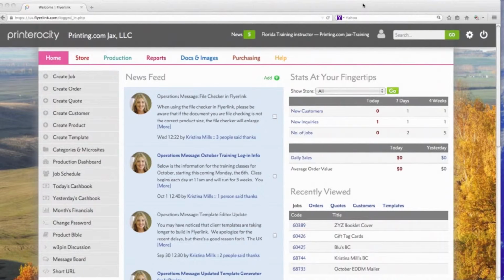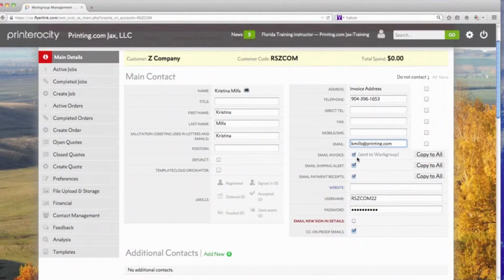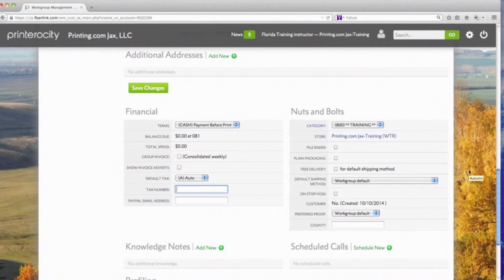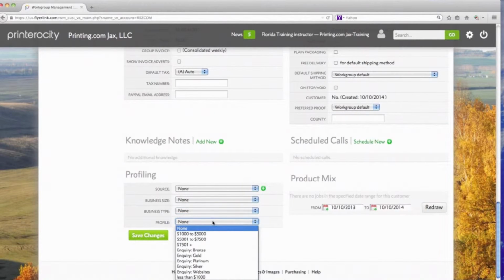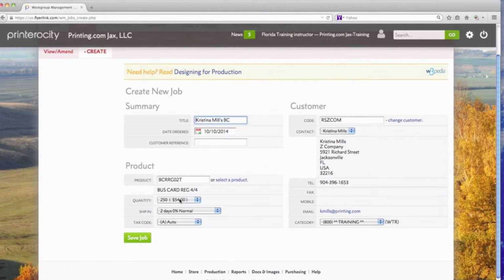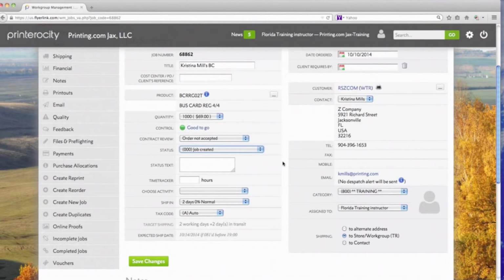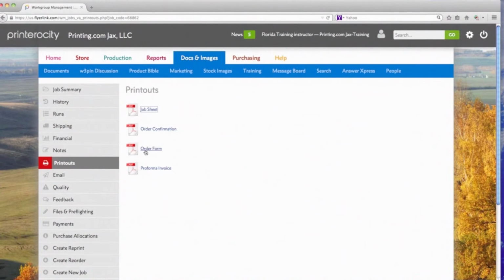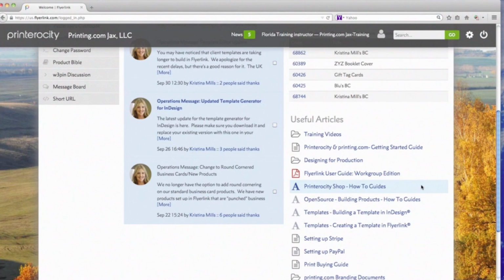Flyerlink Webinar 2